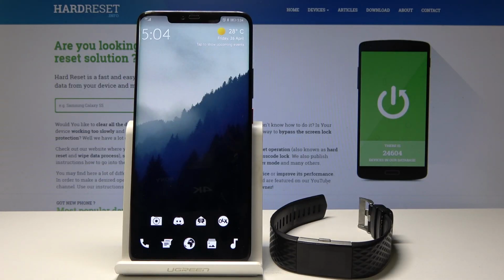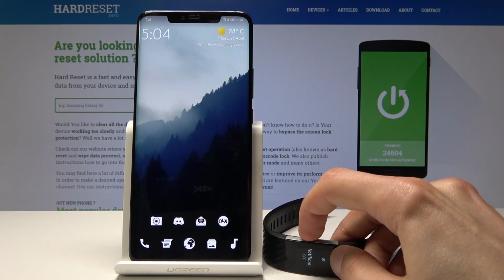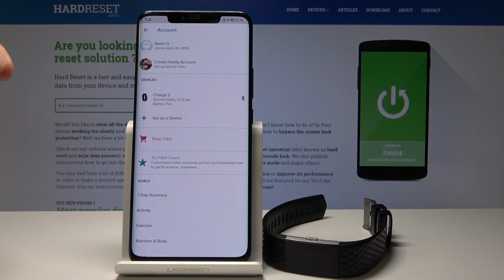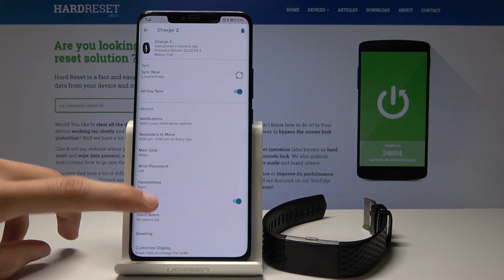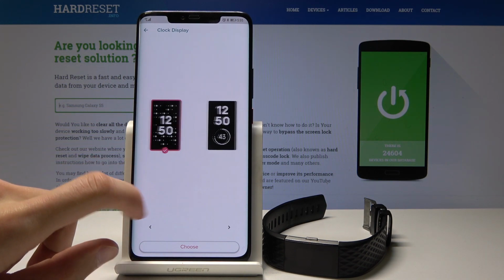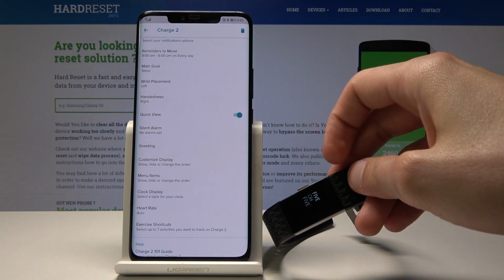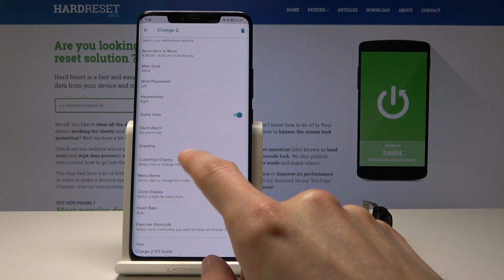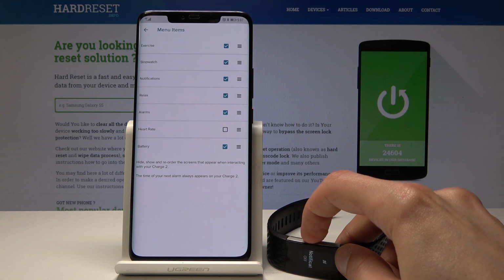How to Change Watch Faces in Fitbit Charge 2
Find out how to customize Fitbit Charge 2’s background within a short while. After watching the tutorial changing smartwatch face will not be a puzzle for you. Pick the display that suits you most and enjoy having your favorite watch face. Change it shortly and do it as often as only you want to.

How to change watch face in Fitbit Charge 2? How to update display in Fitbit Charge 2? How to refresh home screen in Fitbit Charge 2? How to switch watch faces in Fitbit Charge 2?